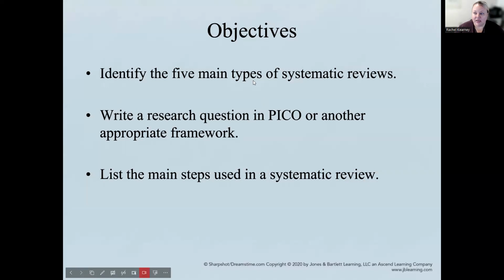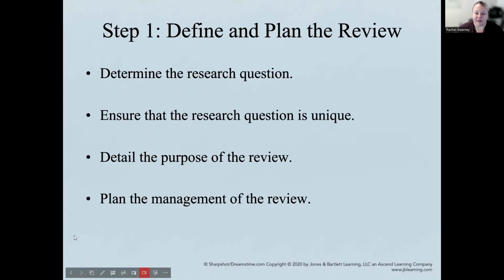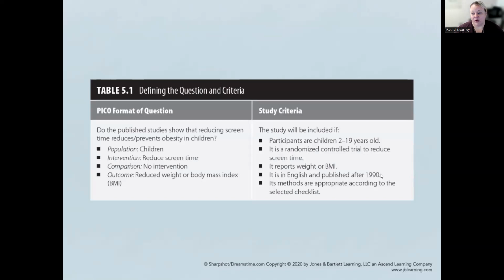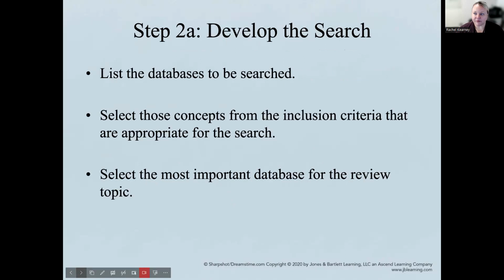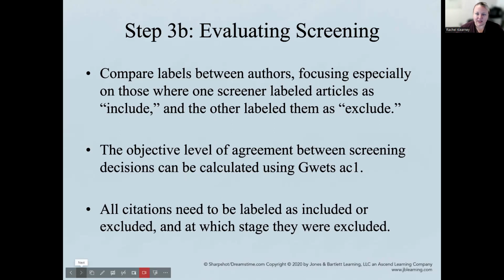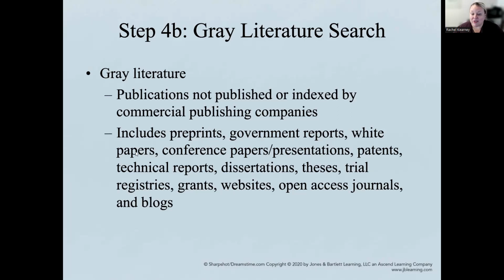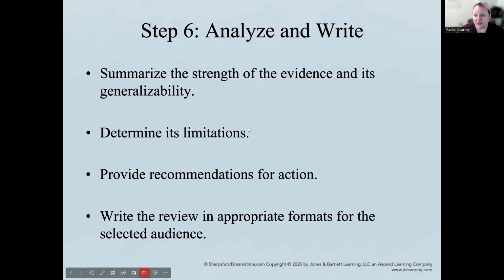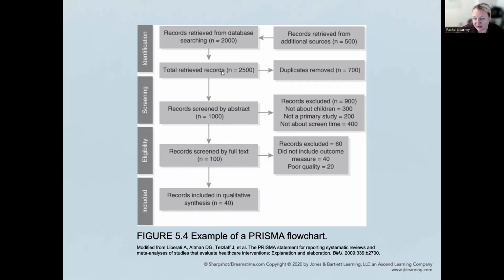DENTHYG 6400 Systematic Reviews